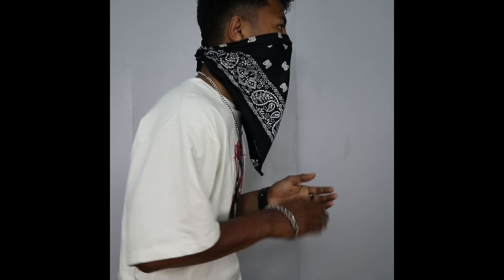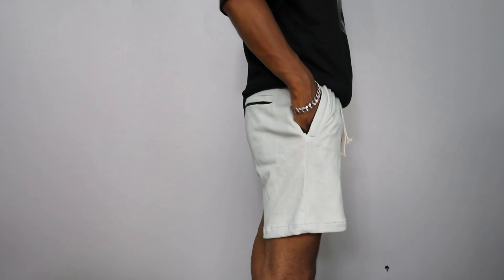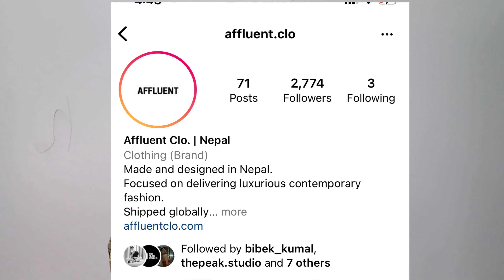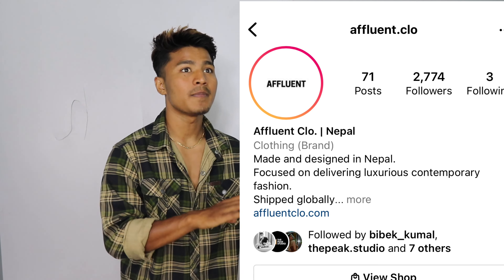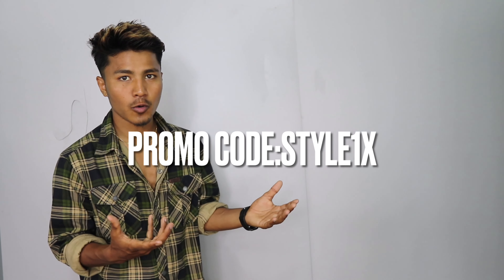5 Summer Fashion Trends For Men |Summer Trends 2022